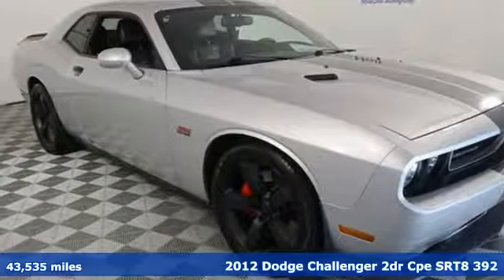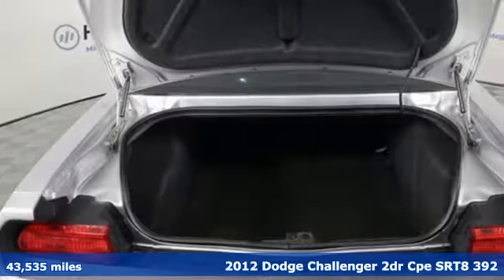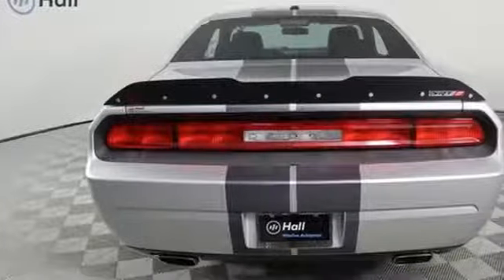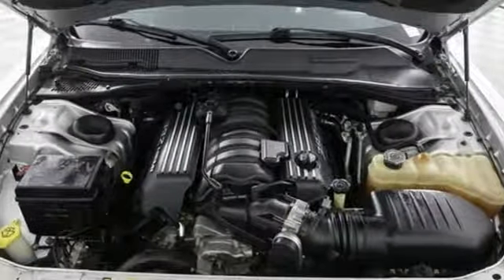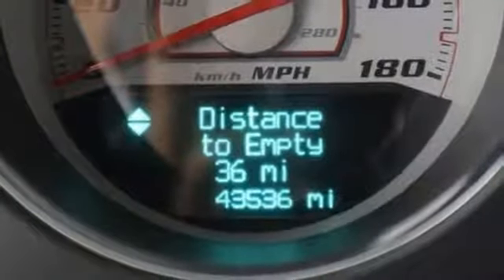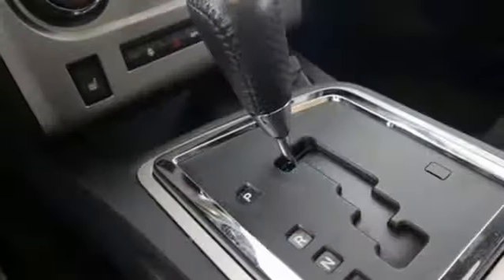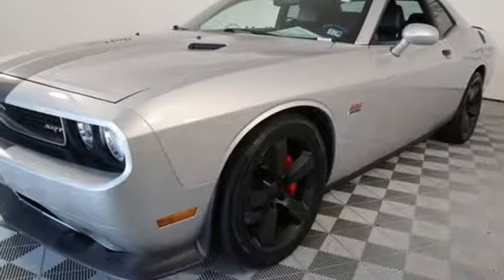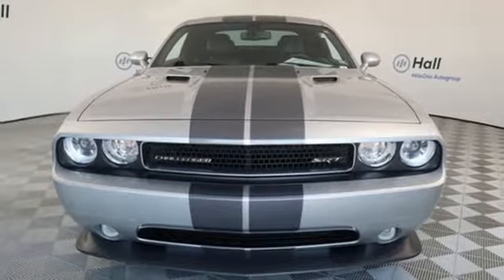Used 2012 Dodge Challenger Virginia Beach VA Norfolk, VA 18190092A - SOLD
Year: 2012
Make: Dodge
Model: Challenger
Trim: SRT8 392
Engine: SRT HEMI 6.4L V8 MDS
Transmission: 5-Speed Automatic
Color: Silver
Interior: dark slate gray
Mileage: 43535
Stock #: 18190092A
VIN: 2C3CDYCJ7CH204867
Bright Silver Metallic 2012 Dodge Challenger SRT8 392 RWD 5-Speed Automatic SRT HEMI 6.4L V8 MDSbrbrRecent Arrival!brbrbr*Every Internet Price includes current applicable dealer discounts. Your additional costs are sales tax, tag and title fees for the state in which the vehicle will be registered, any dealer-installed options (if applicable) and a $699 dealer processing fee (Virginia, North Carolina). Prices are subject to change, and prior sales are excluded. While every reasonable effort is made to ensure the accuracy of this information, we are not responsible for any errors or omissions contained on these pages. Please verify any information in question with the dealer.

Address:
3152 Virginia Beach Blvd